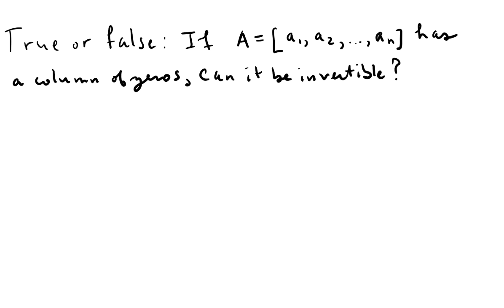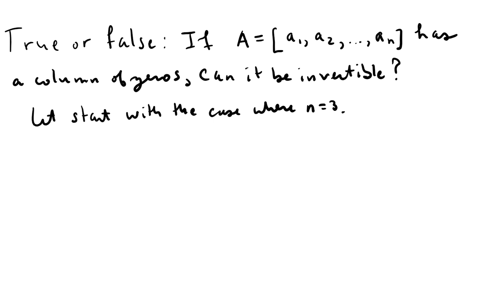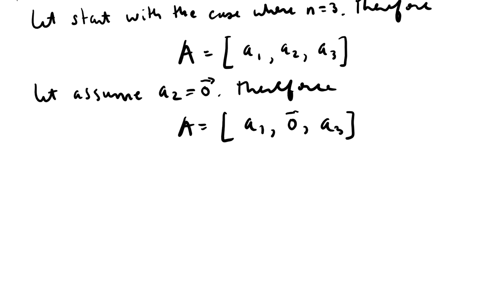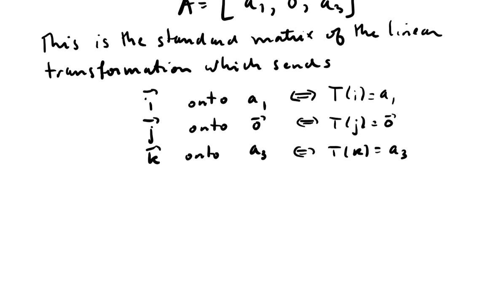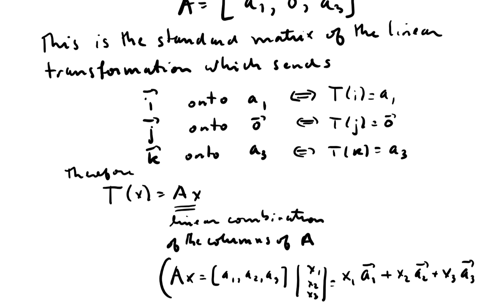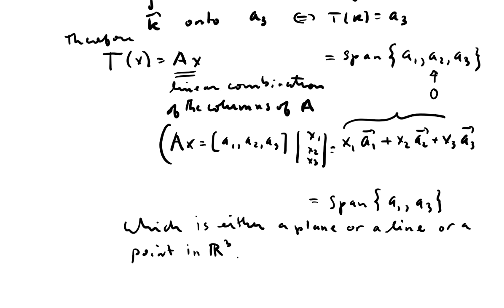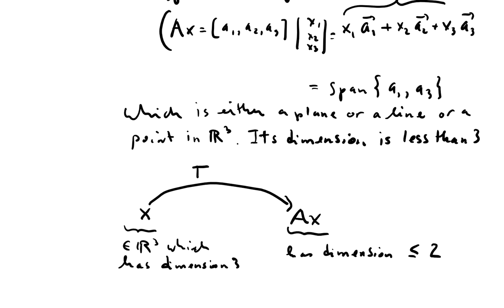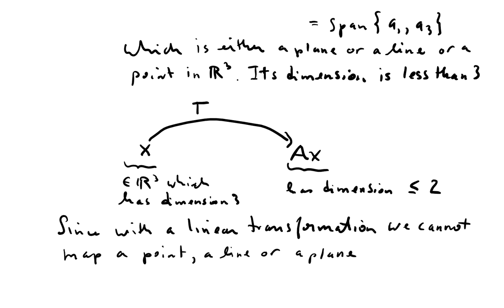matrix inverse part 3